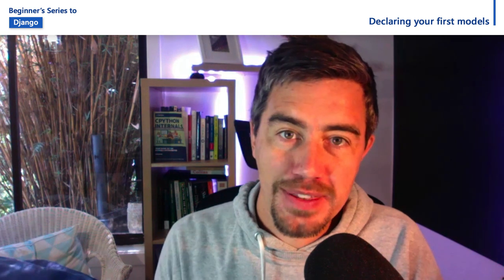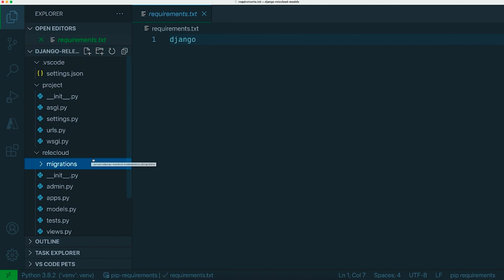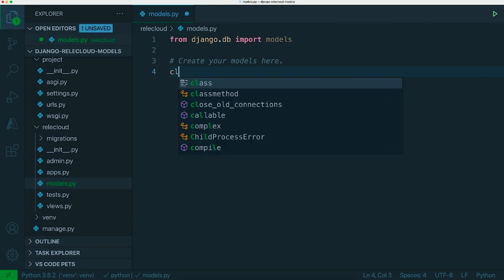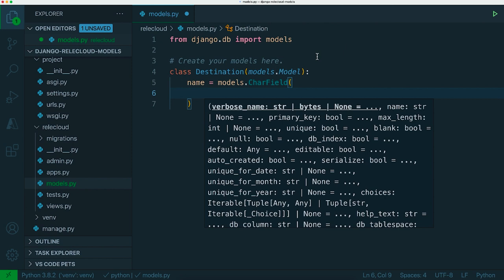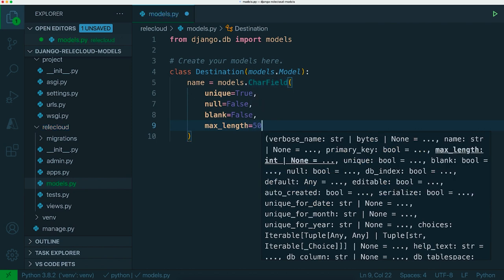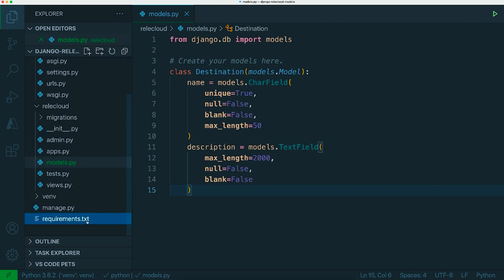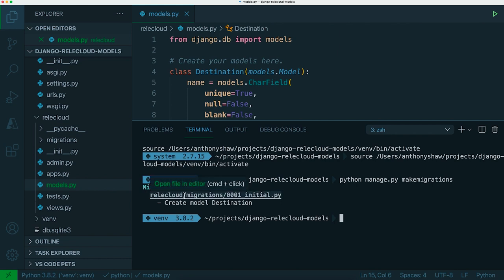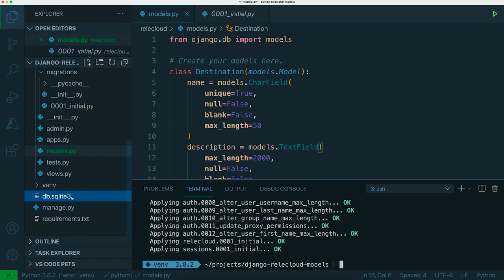Declaring your first models [6 of 24] | Django for Beginners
In this video you will create a basic data model in Python that can be stored in a database. We’ll create a model for destination and cruise that can be shown in the example application. You’ll learn about model classes and field types.